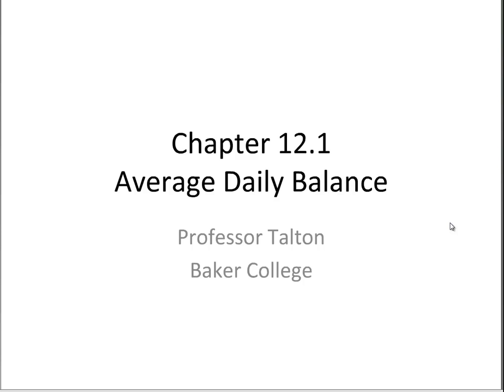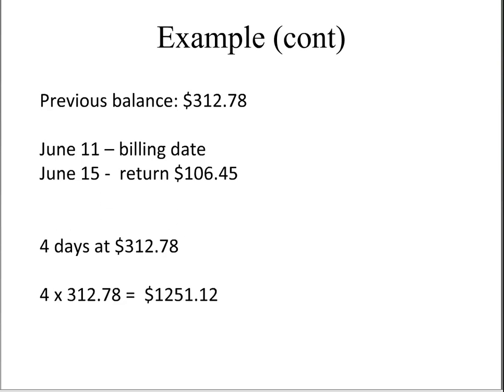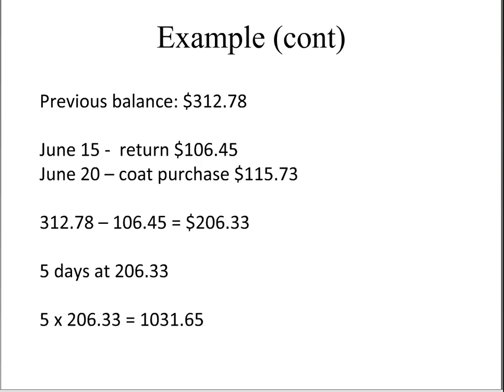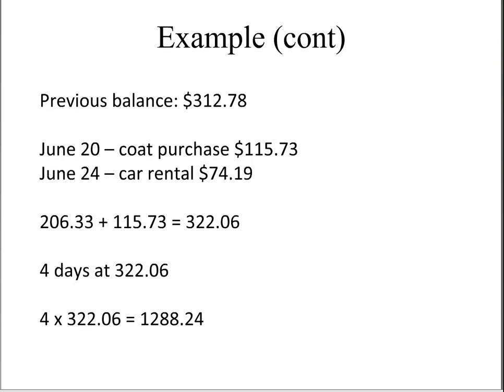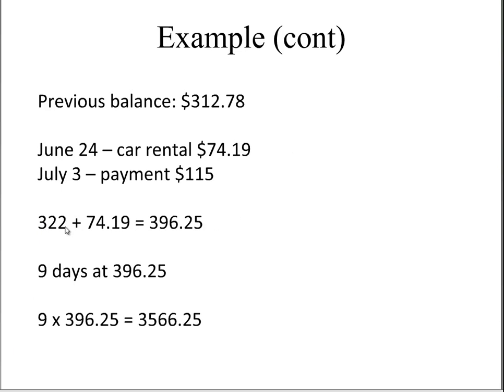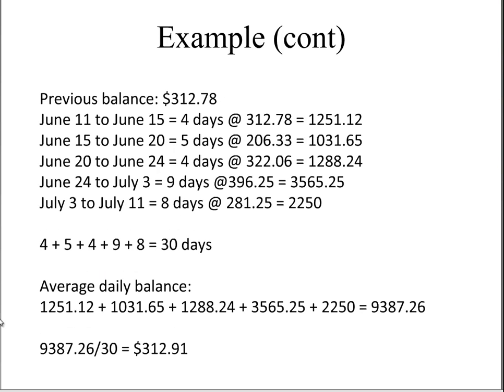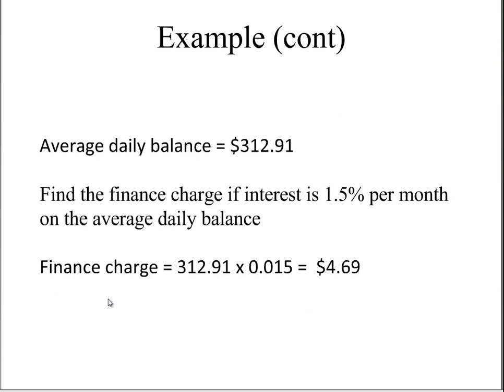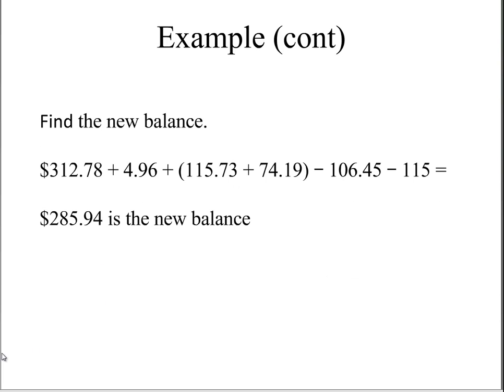Chapter 12.1 - Average Daily Balance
Average Daily Balance